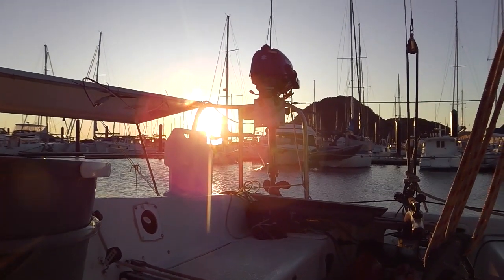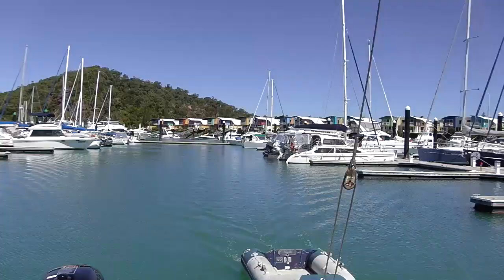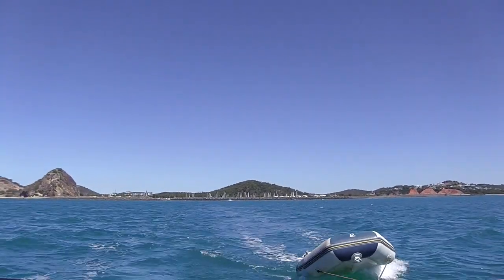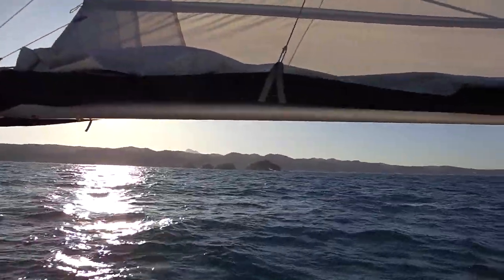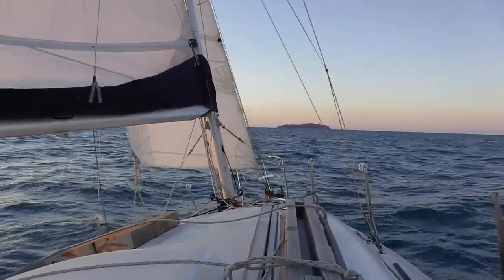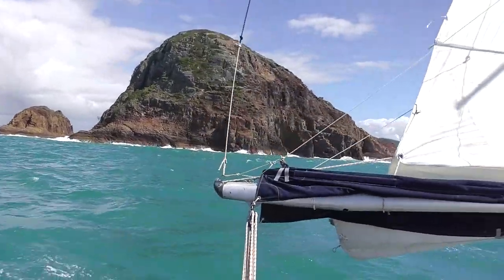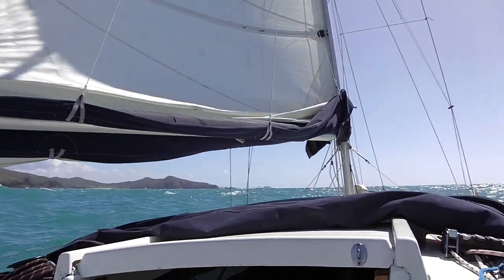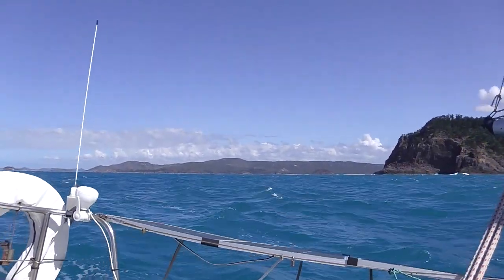Keppel Bay Marina To Island head Creek Artemis Noelex 30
Simon is sailing his Noelex 30 he got it into cruising mode for around 50k